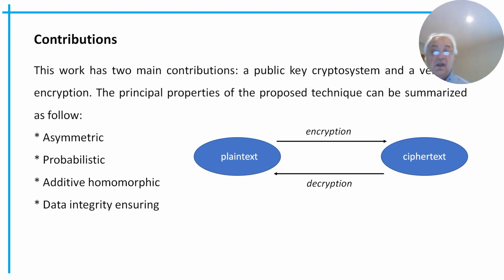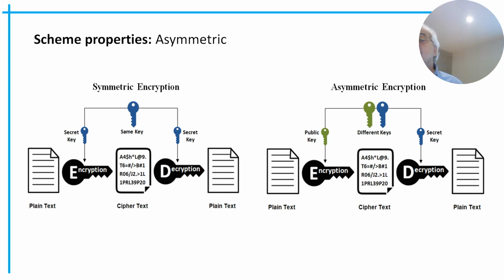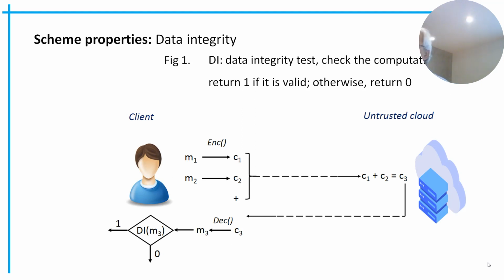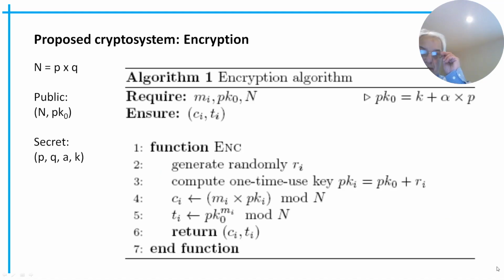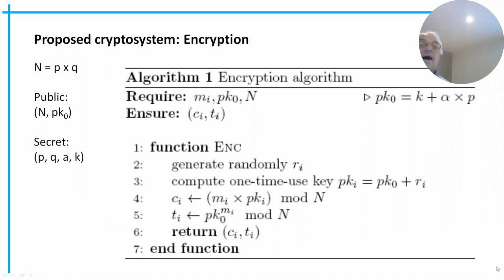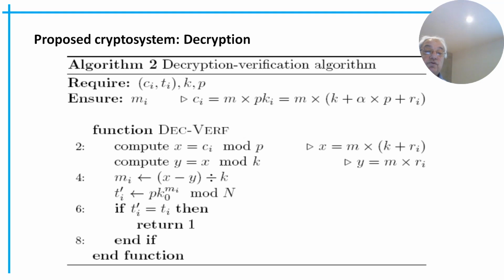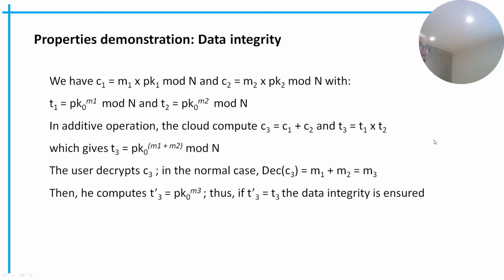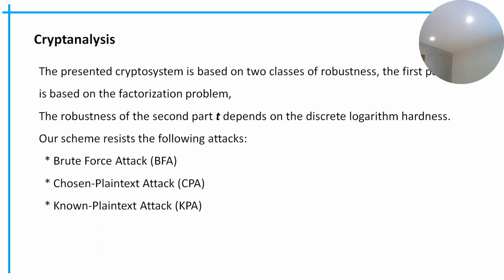A Probabilistic Public Key Encryption with Ensuring Data Integrity in Cloud Computing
by by Mostefa Kara, Konstantinos Karampidis, Giorgos Papadourakis, Abdelkader Laouid, Muath AlShaikh